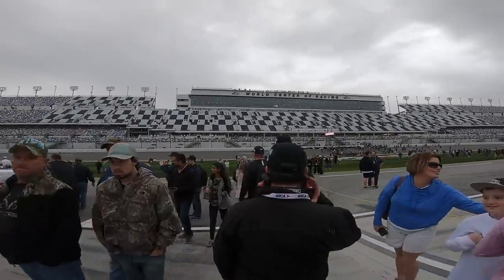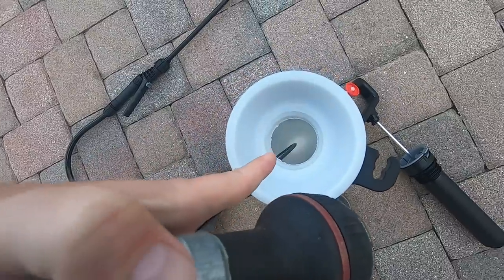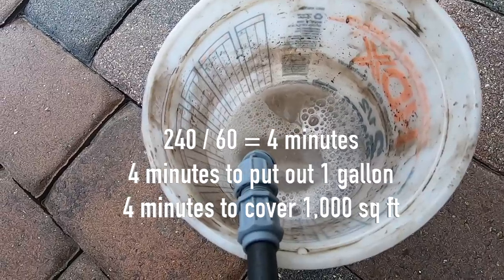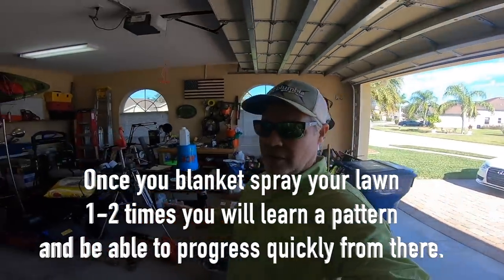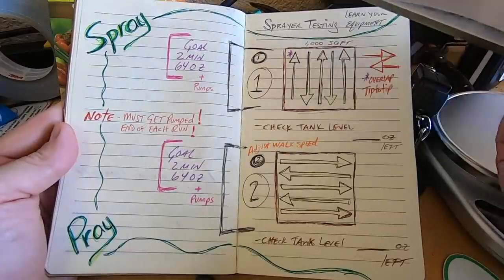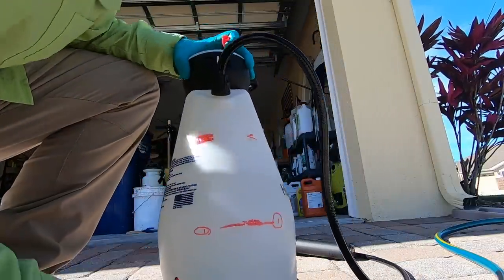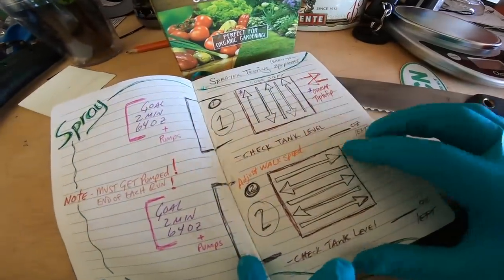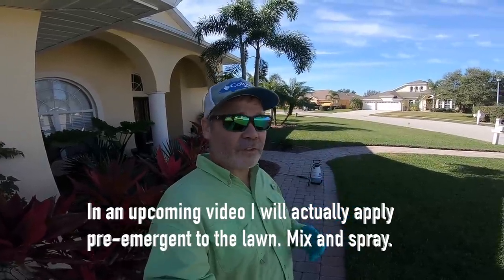How To Use A Pump Sprayer To Spray Your Lawn | DIY Lawn Care Tips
Spray and Pray, how to use a pump sprayer to apply pesticides to the lawn. Basic sprayer calibration via bucket testing and test spraying.

Thank you Fence Armor!